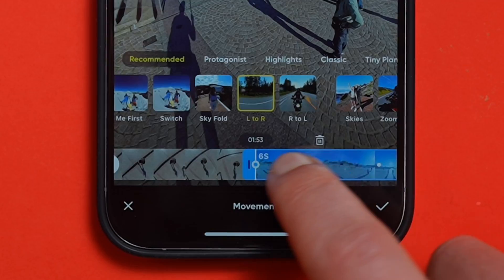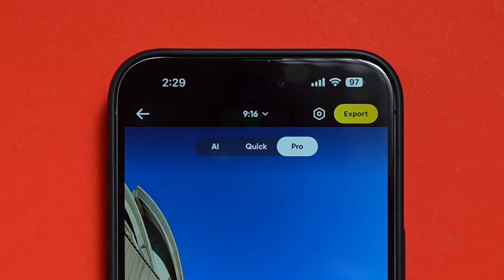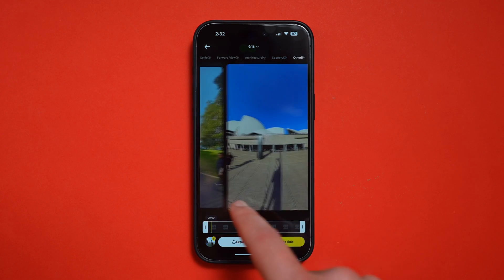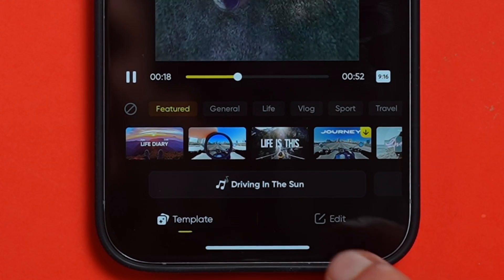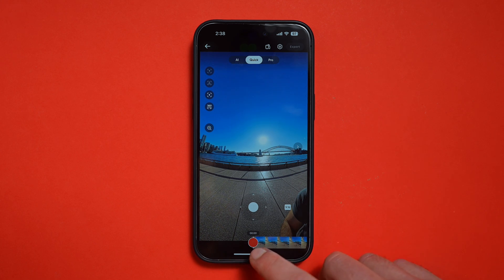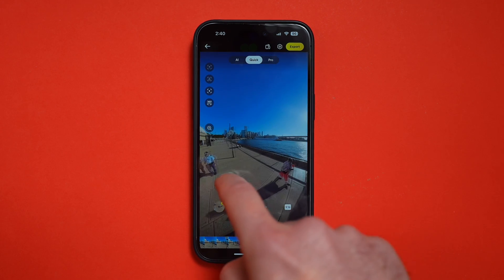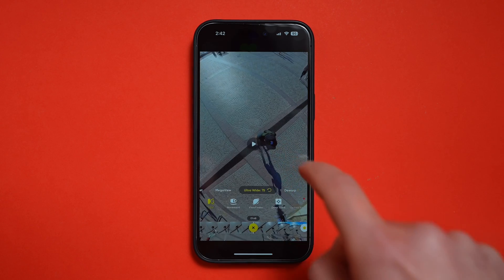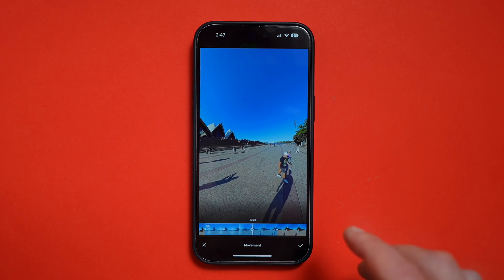3 New Insta360 AI Editing Features!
Discover three brand new AI editing features in the latest Insta360 app update that will make reframing 360 videos faster and more intuitive than ever!

🕑 TIMESTAMPS:

0:00 Intro
0:39 Updating the app
1:10 AI Editing
3:36 Recording & Tracking
5:05 Camera Movements